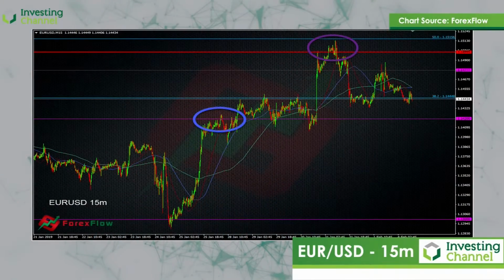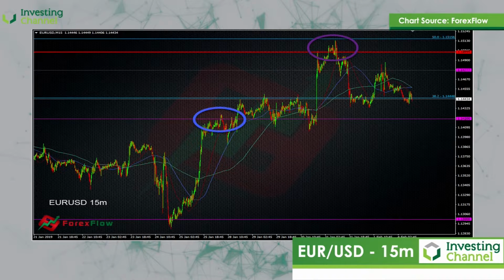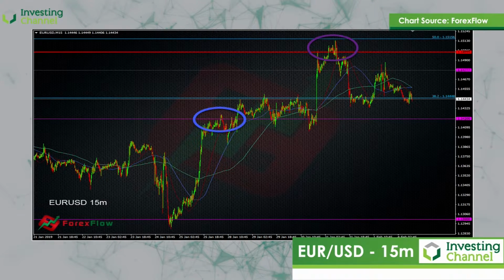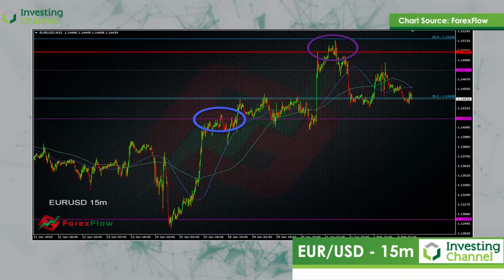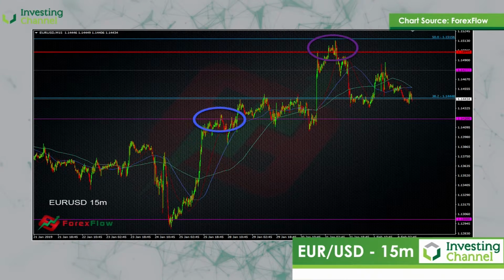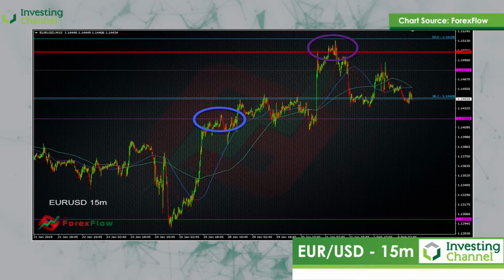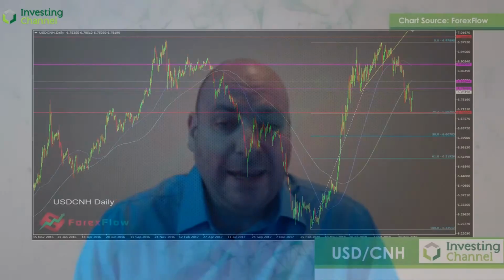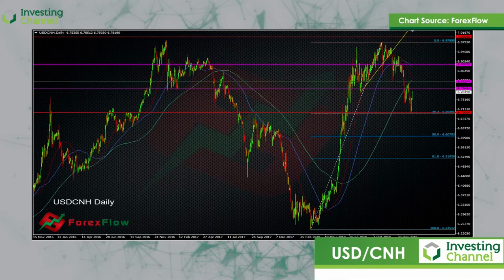Ryan Littlestone - Forex: EURUSD & USDCNH